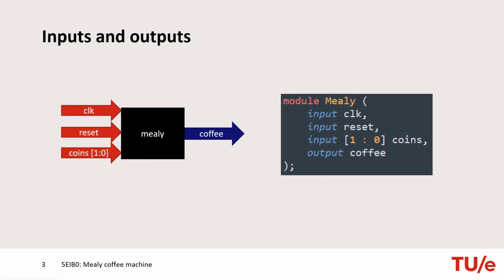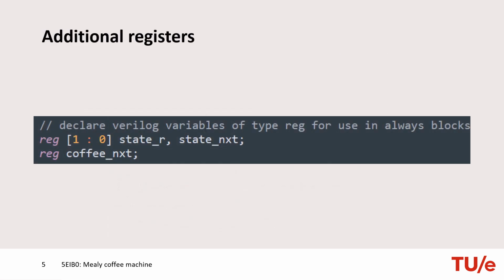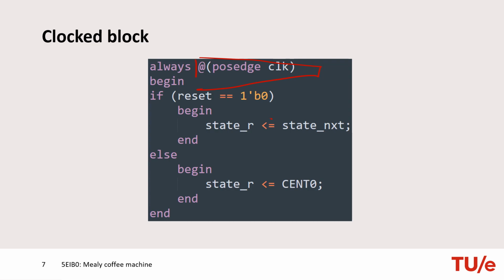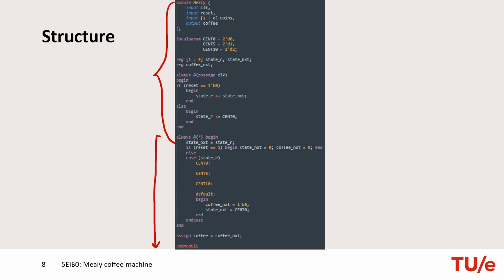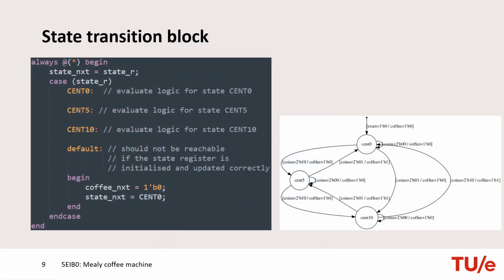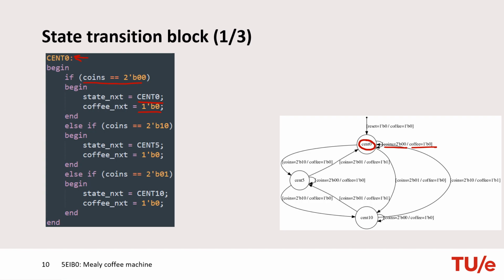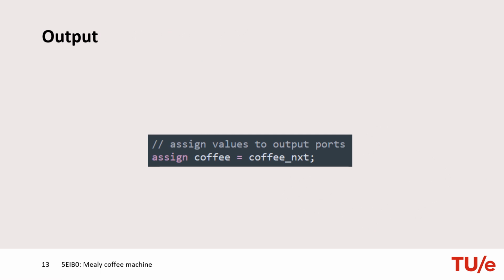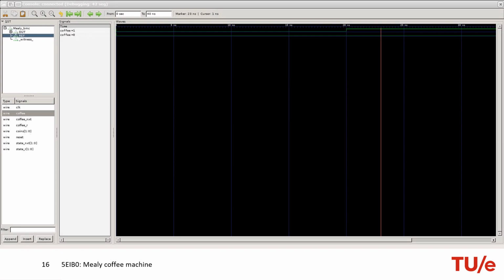5EIB0 - Mealy coffee machine pencast